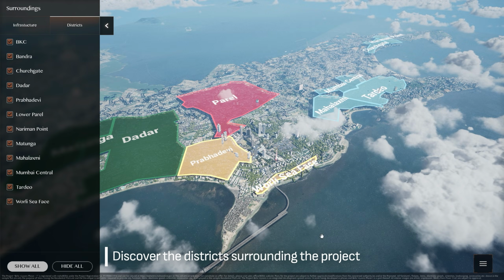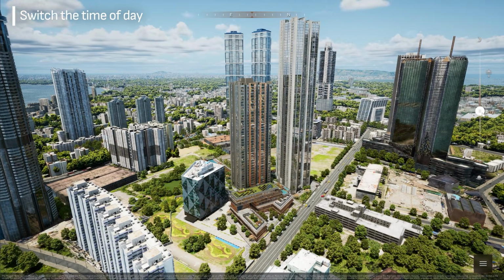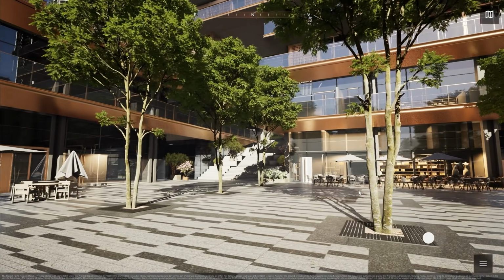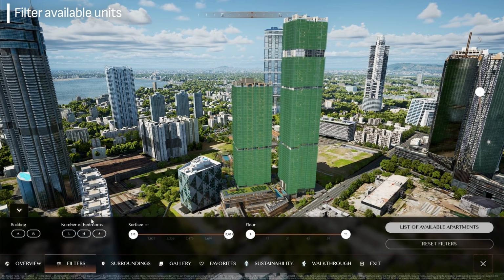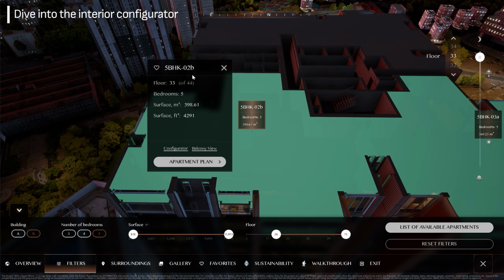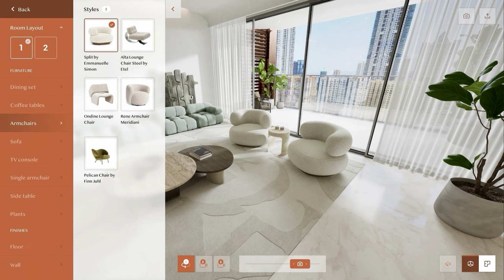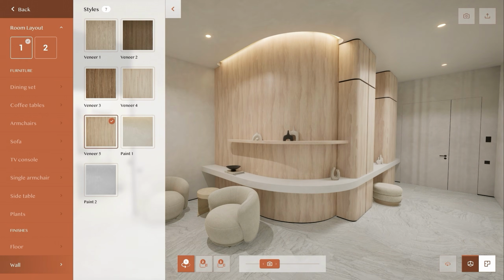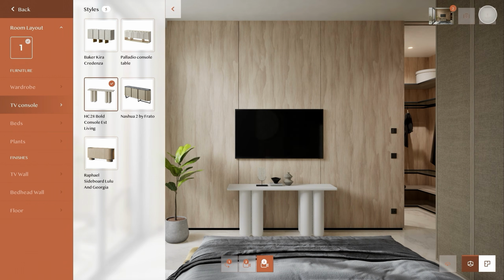L-Touch | A walk through Birla Niyaara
Let clients explore the property in full detail - so they can truly experience it and say “yes” faster.

With L-TOUCH, you can offer advanced filtering options, showcase building exteriors and apartment layouts, present fully furnished, styled interiors, highlight nearby schools, shops, parks and on-site amenities, display detailed floor plans for individual units ans show the residence at any time of day or season.